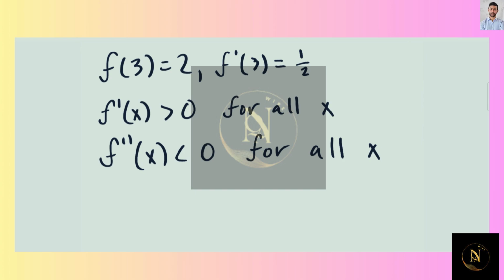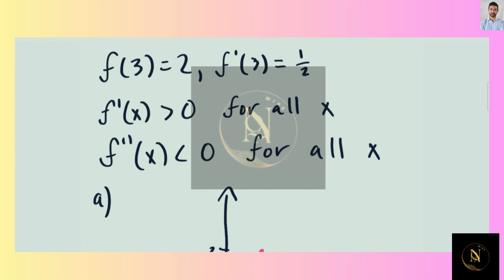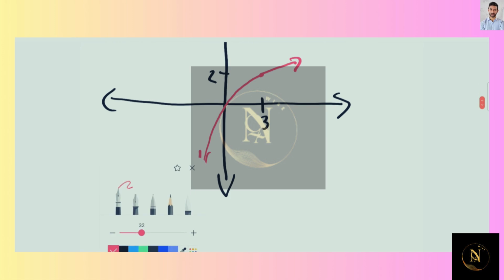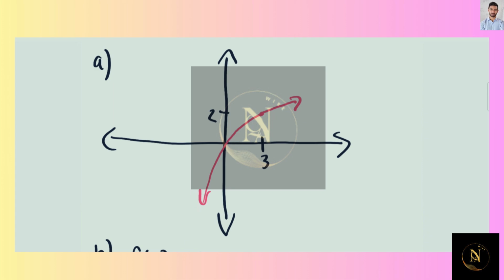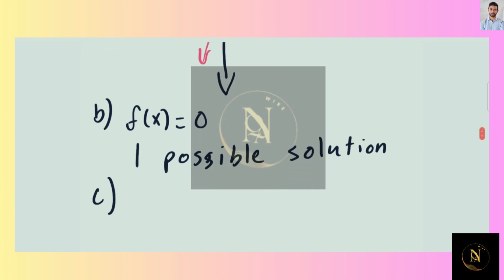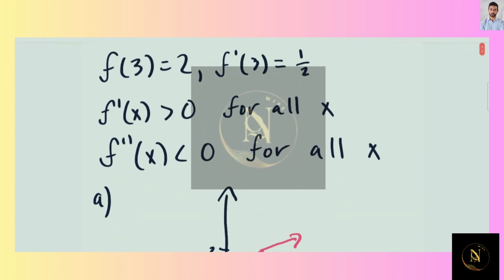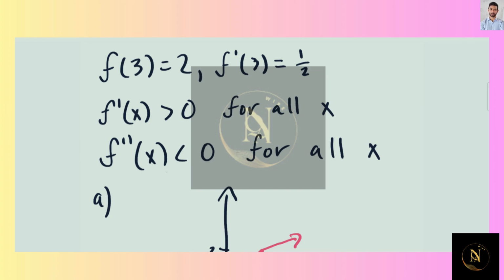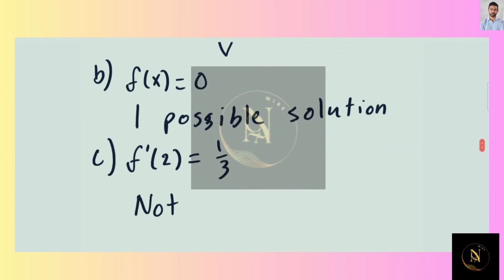[Math] Suppose and and for all . (a) Sketch a possible graph for . (b) How many solutions does